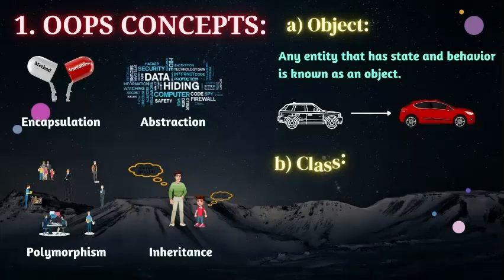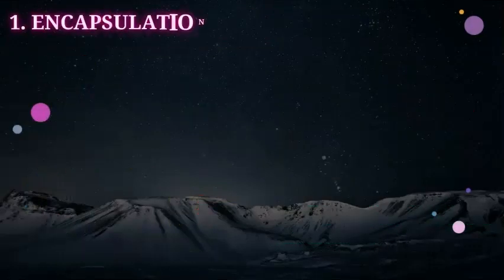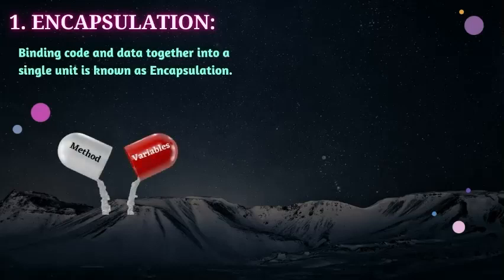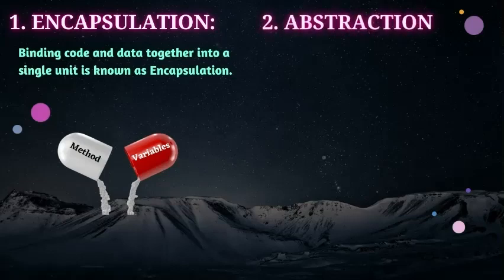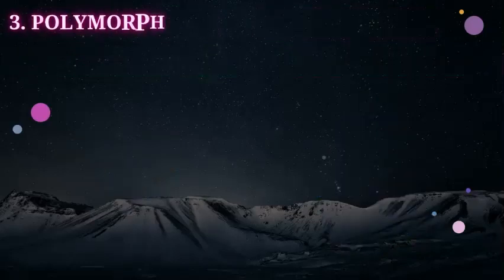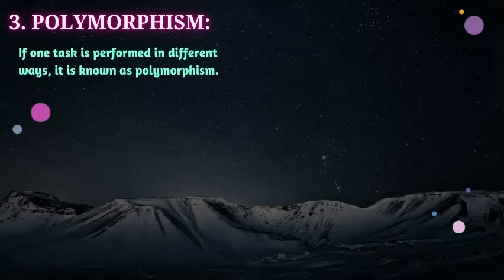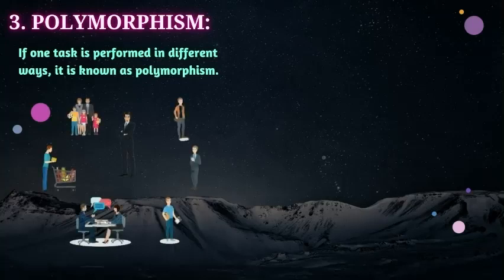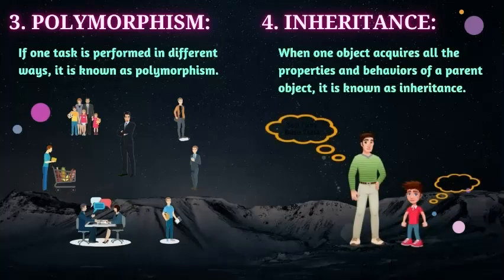#2 Easy C++ Tutorial for Beginners in English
In this video, you will learn OOPS Concepts.

0:00 - Introduction
0:14 - OOPS Concepts
3:04 - Conclusion